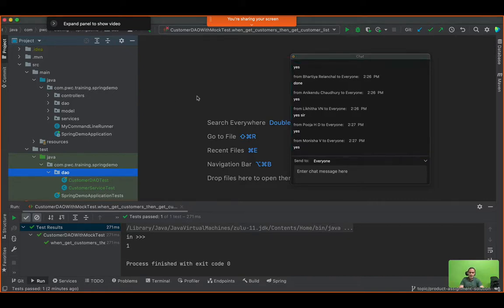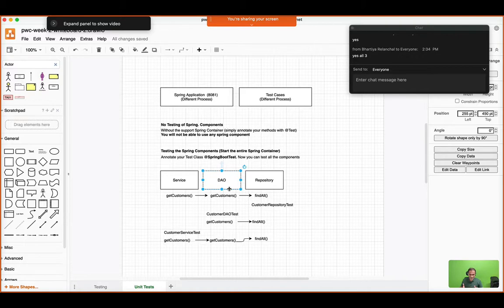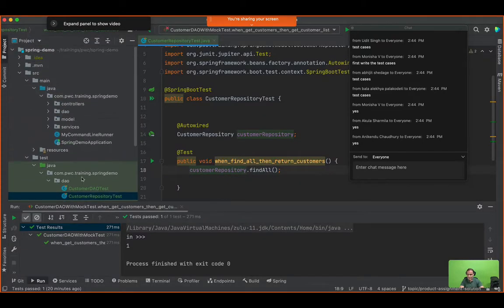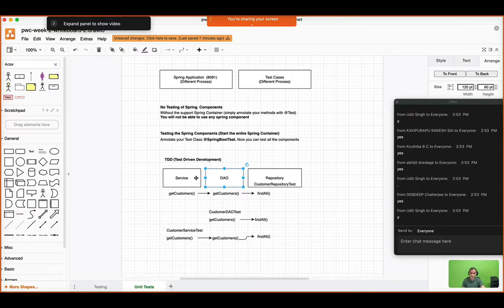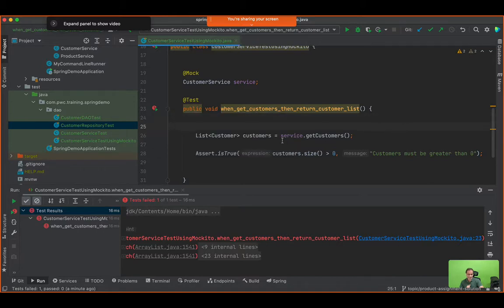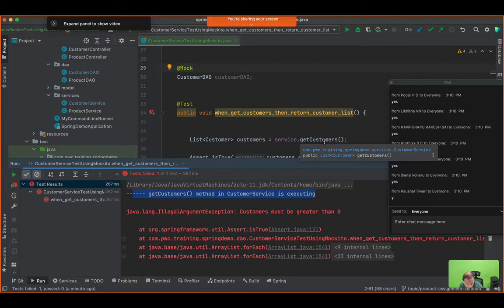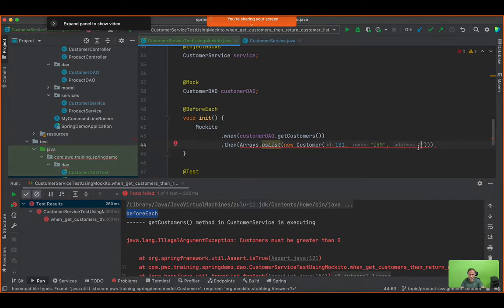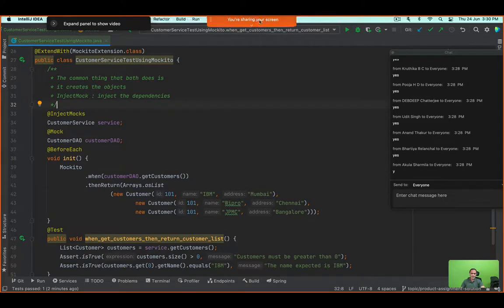Day 9 Session 5 (Mockito Framework in detail)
Mockito Framework in detail